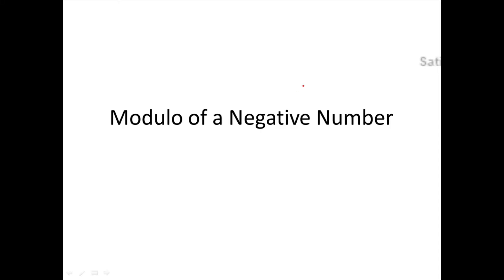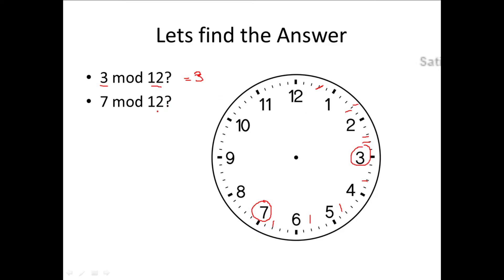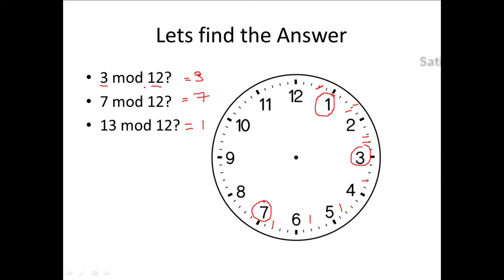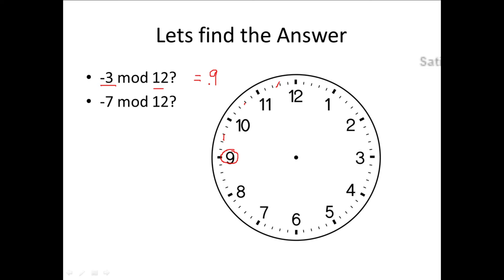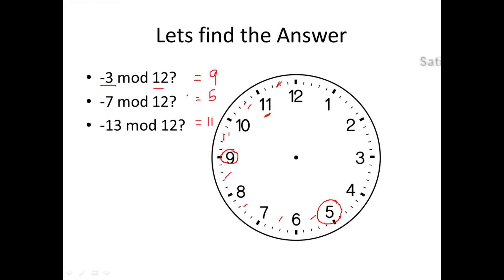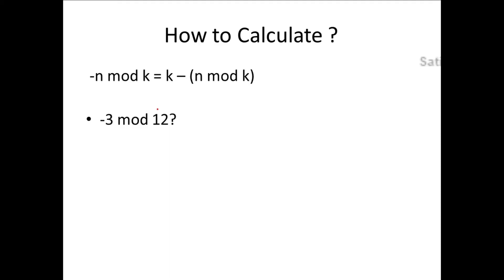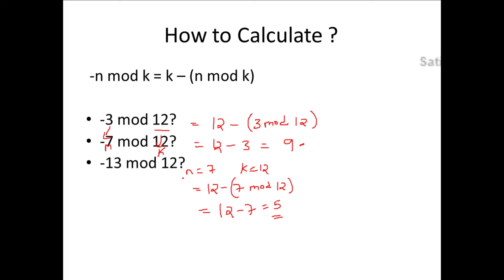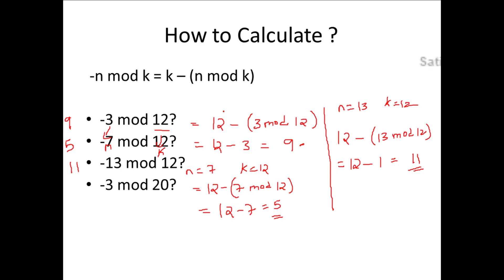Finding mod of a Negative Number -- Cyber Security CSE4003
In this session we will understand how to compute the modulus of a negative number.